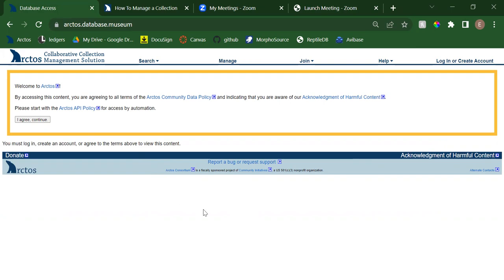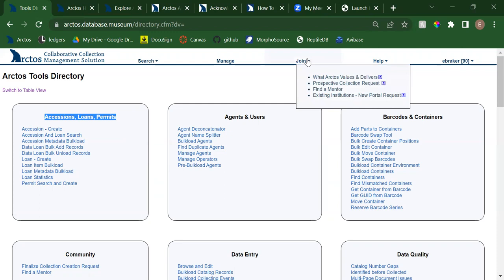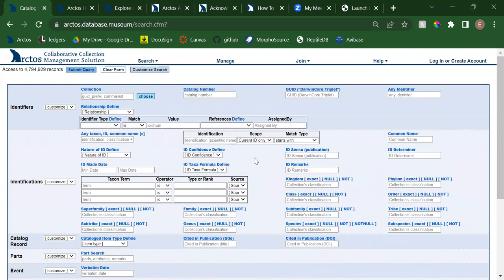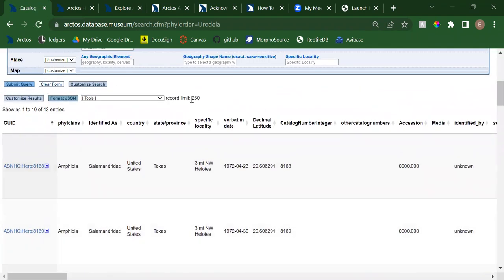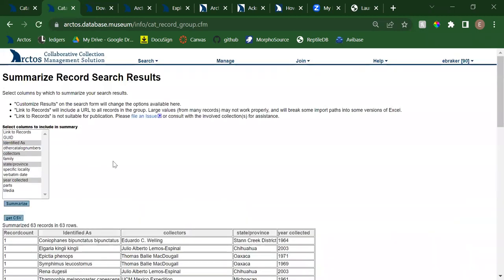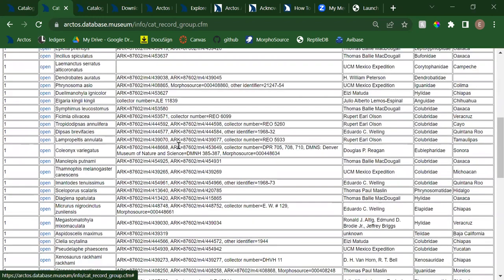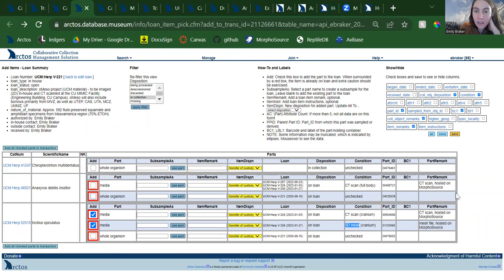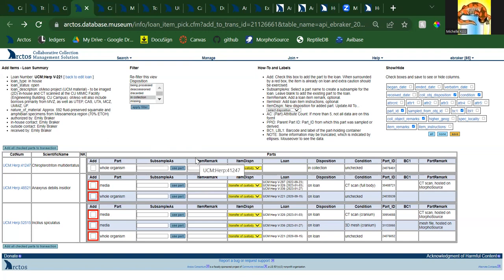Arctos New UI Tour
Learn about recent updates to the Arctos User Interface, including new header menus, search and results forms and customizations, and loans.